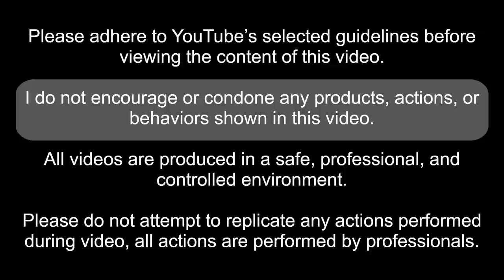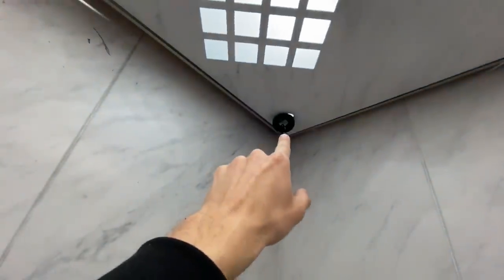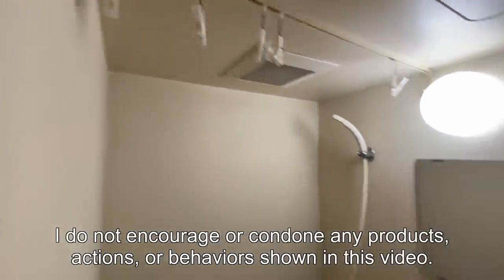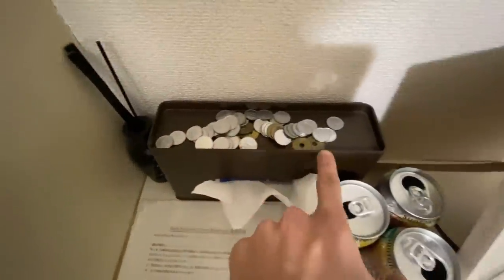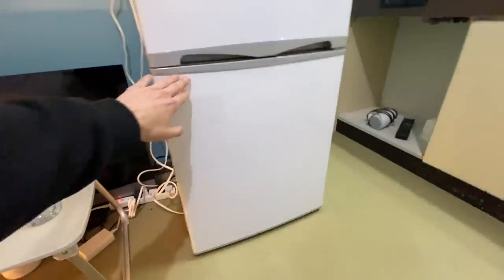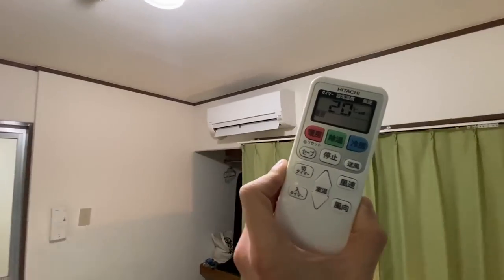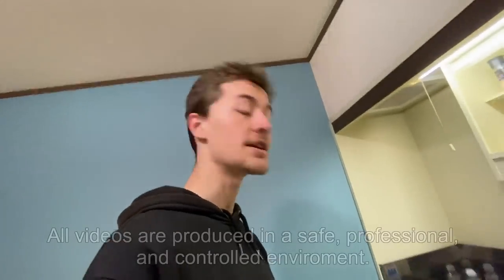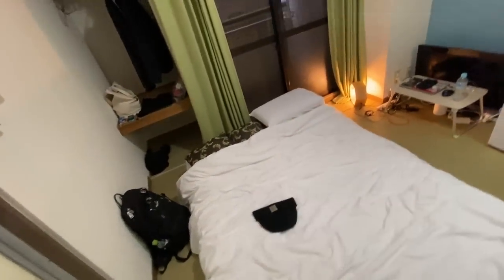Japanese Micro Apartment Tour in Osaka ($43/Night)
A Tour of a Small Japanese Micro Apartment in Osaka, Which I Stayed at Through Airbnb for $43 a Night!